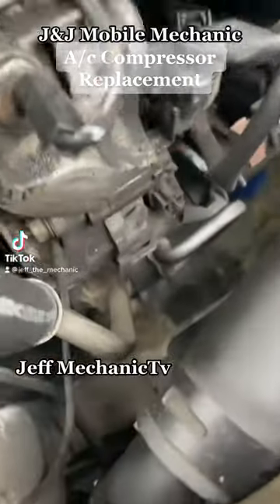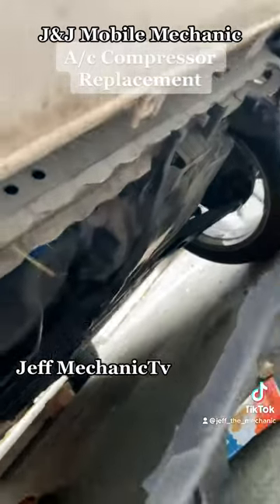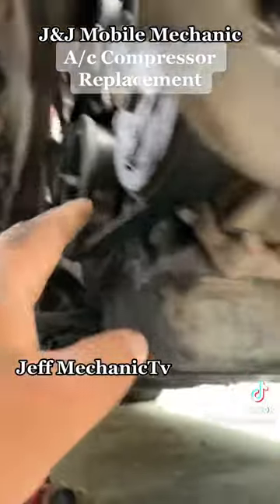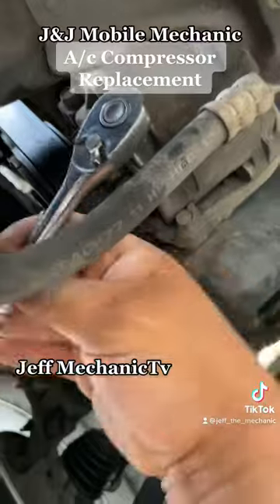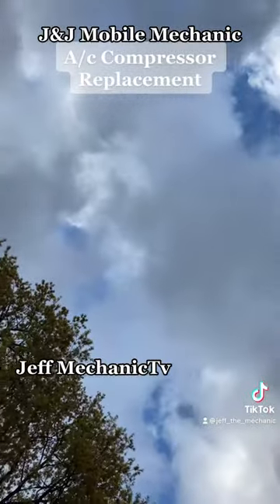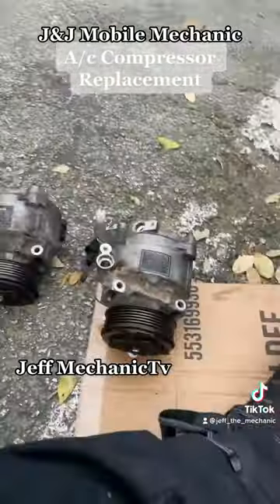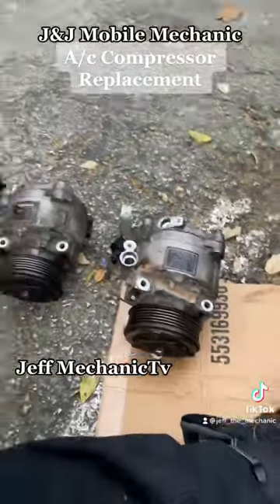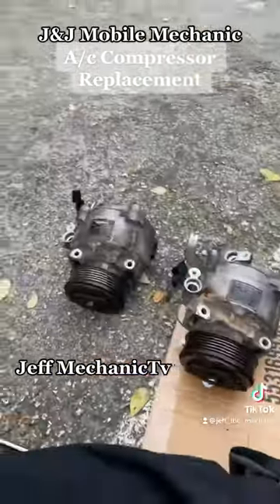2010 Mitsubishi Lancer A/c Compressor Replacement